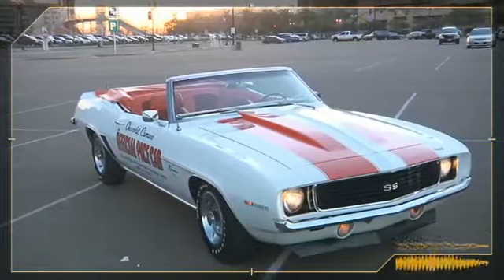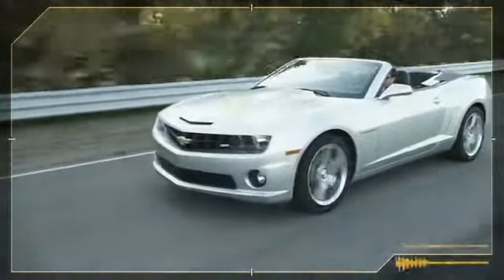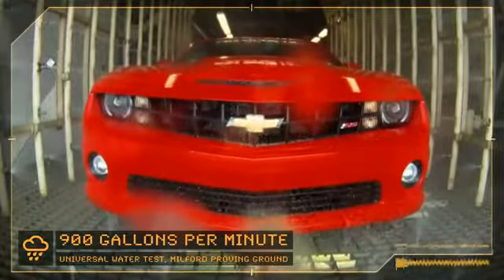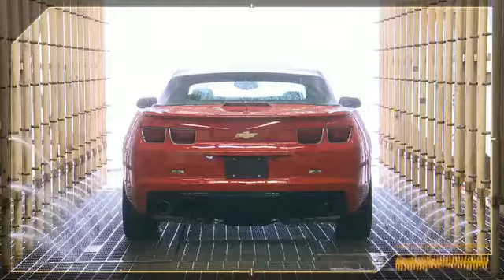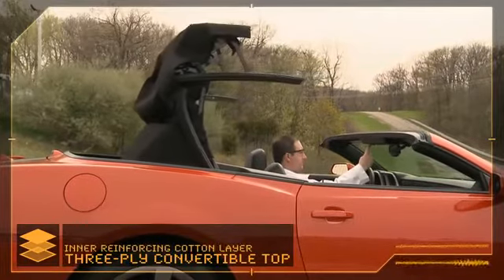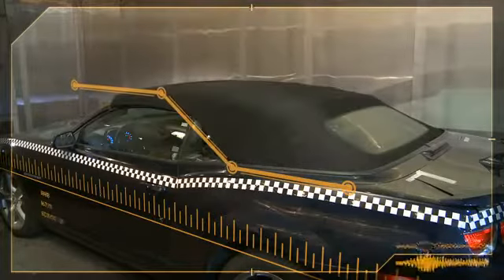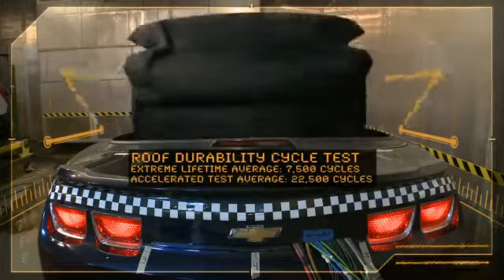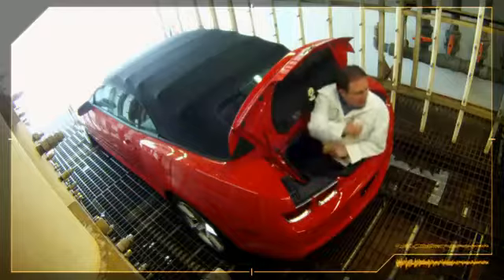Chevy Community Chevy Runs Deep Chevrolet.flv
Quality testing of the 2011 Chevy Camaro. What an awesome job!